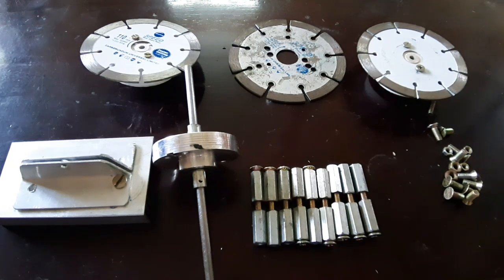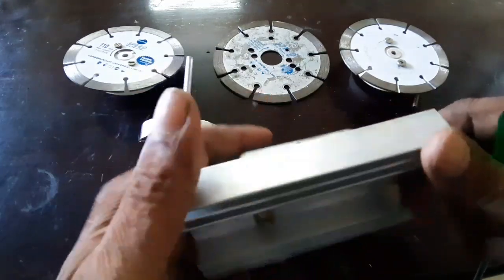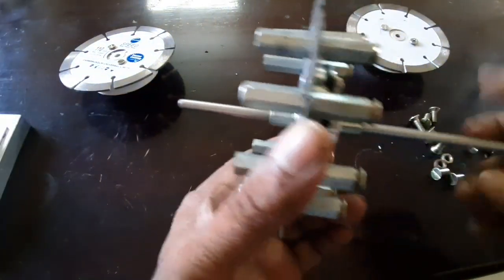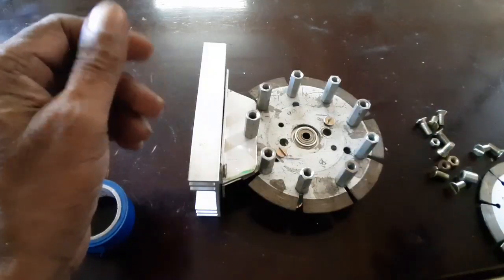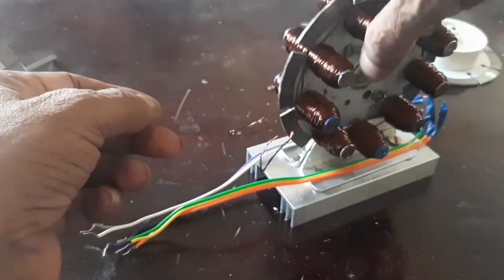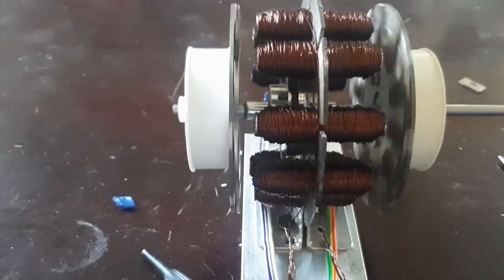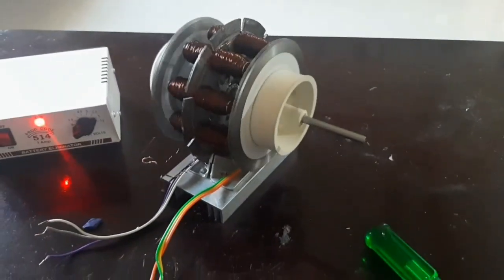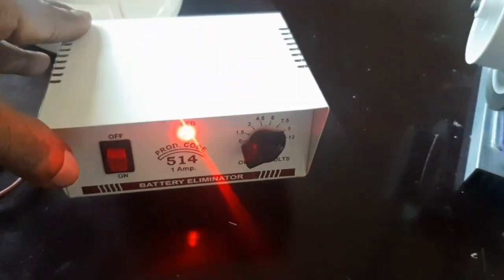New powerful axial flux bldc motor with (2stator+2rotor)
This is a special type axial flux bldc motor which has 2stator and 2rotor.
This  is a home made motor with easily available materials
The motor is tested with individual stator and combined  stator windings
The motor has 9stator pole and 12 rotor poles.
pls see the video and comments